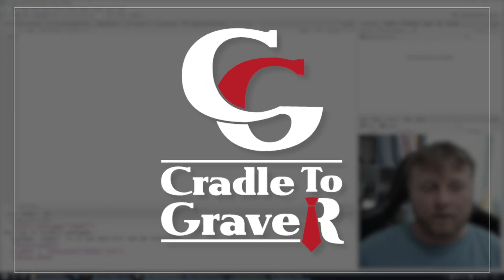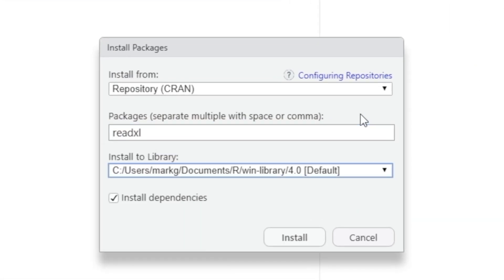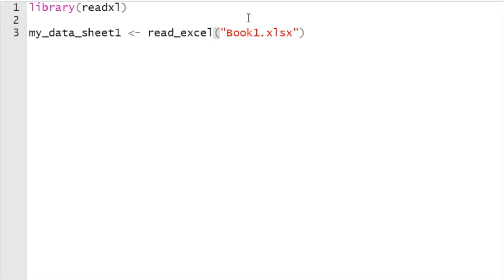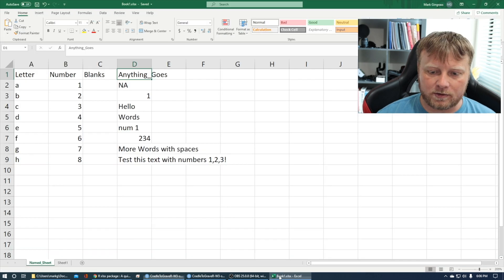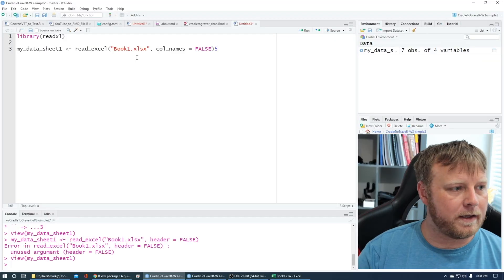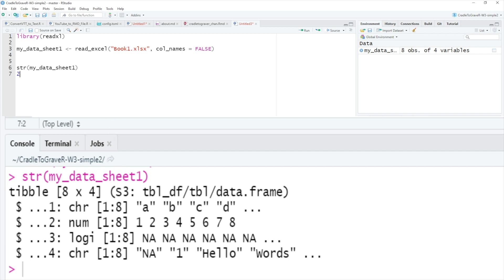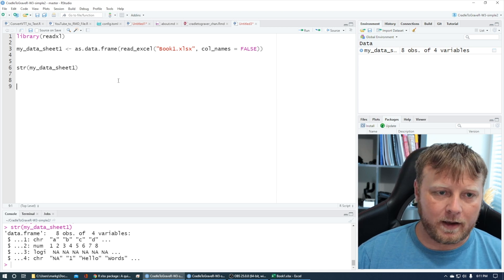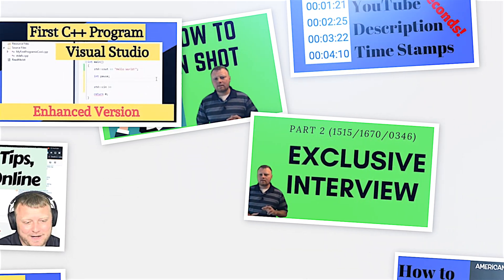Read Write XLSX R Tutorial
Use the readxl package to easily get data out of Excel and into R. Compared to many of the existing packages (e.g. xlsx, xlsReadWrite) readxl has no external dependencies (no Java!), so it’s easy to install and use on all operating systems. readxl supports both the legacy .xls format and the modern xml-based .xlsx format.